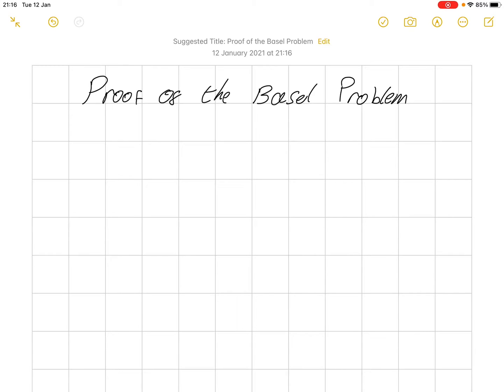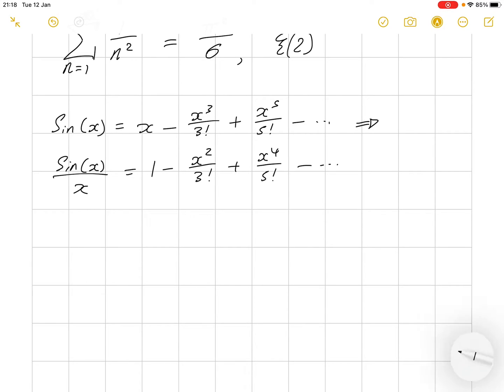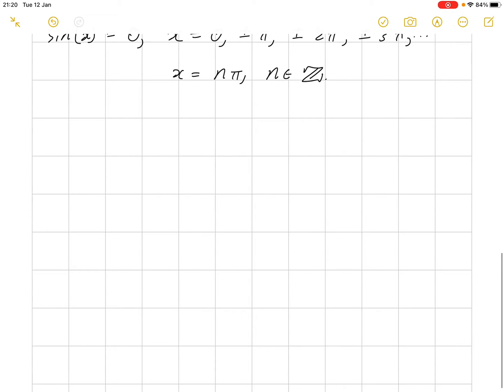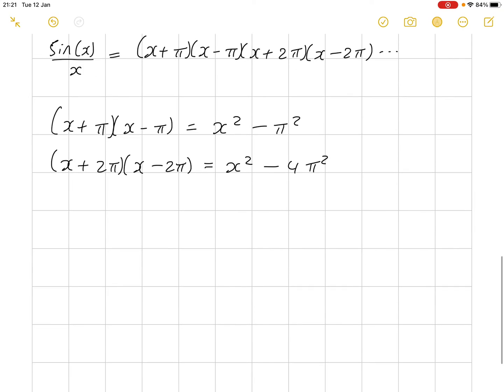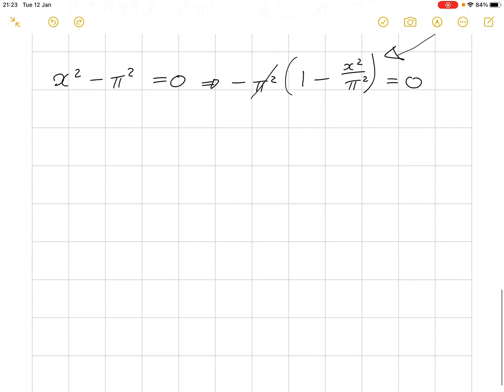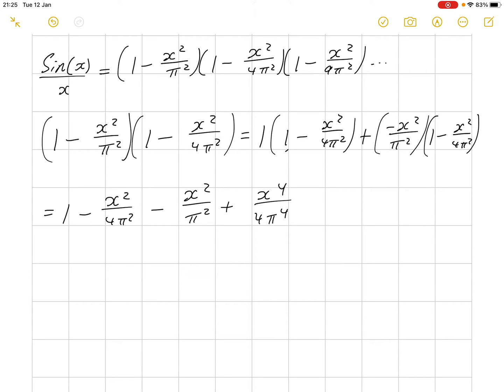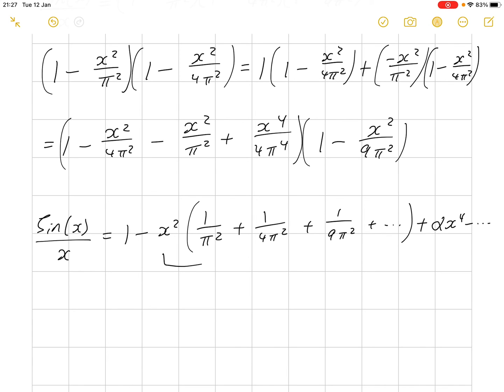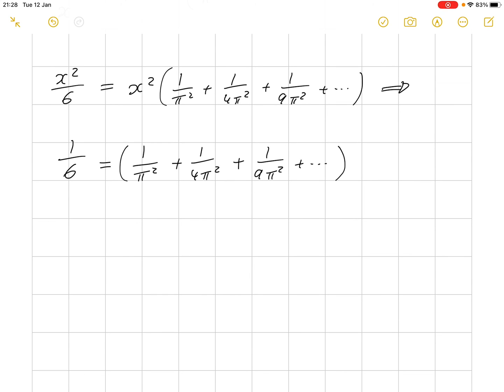Proof Of The Basel Problem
First conceived by Pietro Mengoli in 1650, Leonhard Euler proved this seemingly impossibly infinite series in 1734. The problem is named after Basel, the town in which Euler was born.